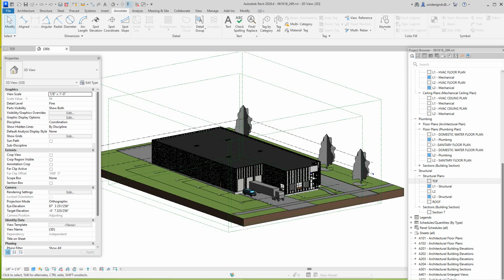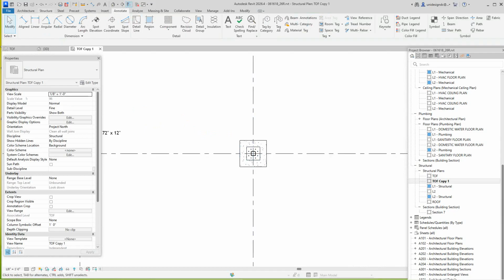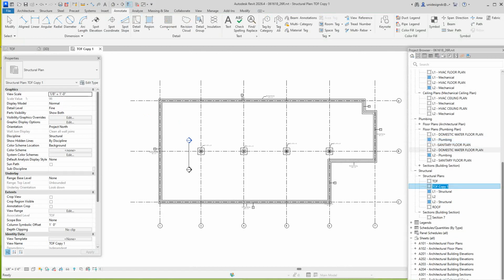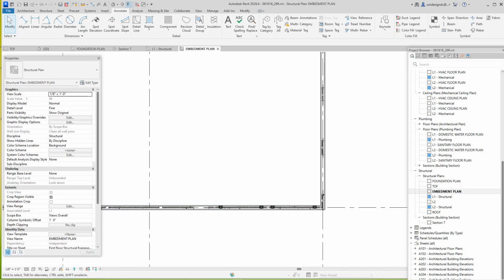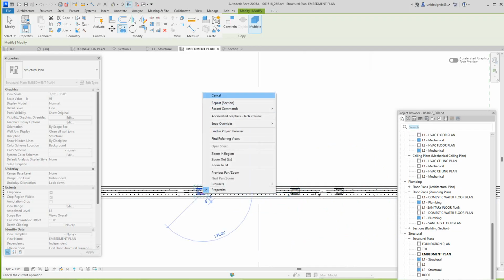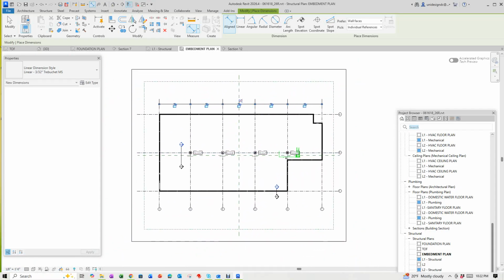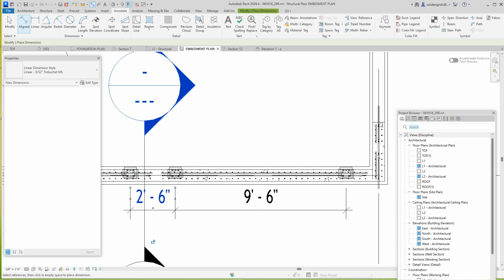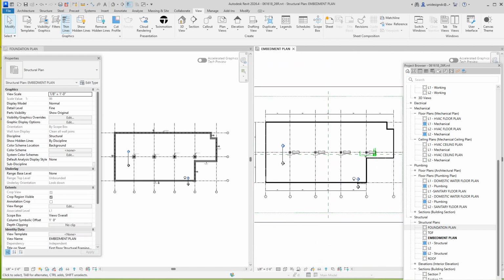Revit 2026 Foundation and Embedment plan for precast wall panels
Create a foundation and Embedment plan for precast in Autodesk Revit